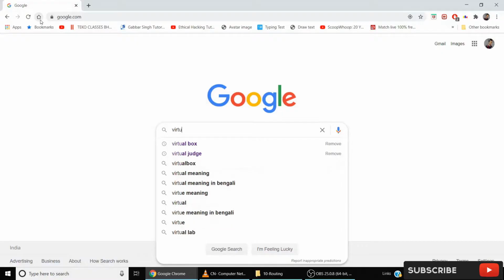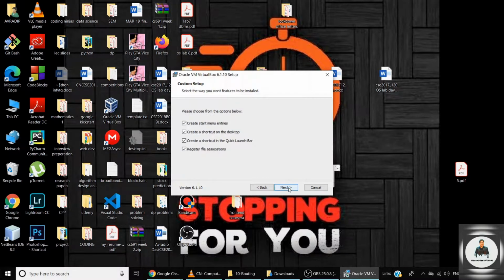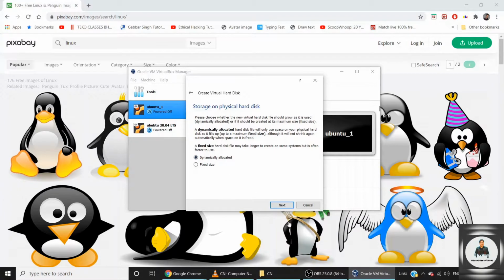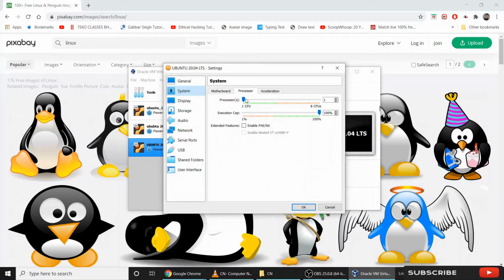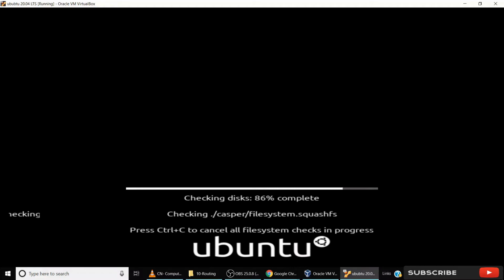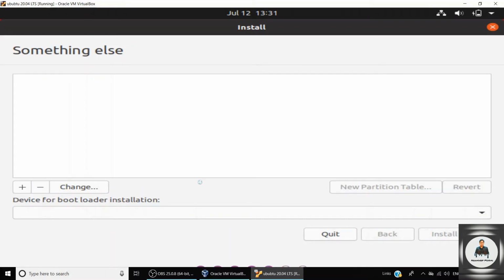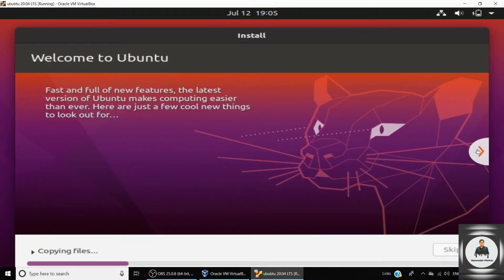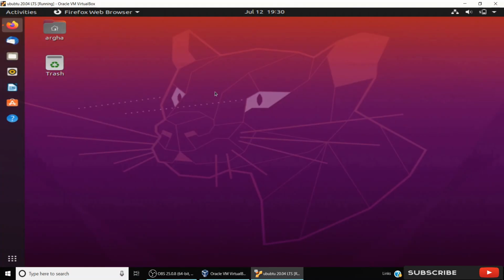How to Install Ubuntu 20.04 LTS on VirtualBox in Windows 10/ Windows 8 || Linux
In this video I am going to show , How to Install Ubuntu 20.04 LTS on VirtualBox in Windows 8 / Windows 10.

Ubuntu is a most popular Linux-based operating system. Recently Ubuntu releases its newest version 20.04 (Focal Fossa). VirtualBox is also a popular software for creating virtual machine available for Windows,Mac  and Linux environment.